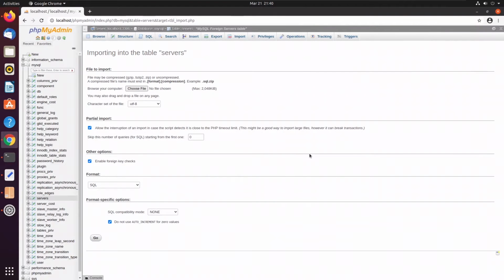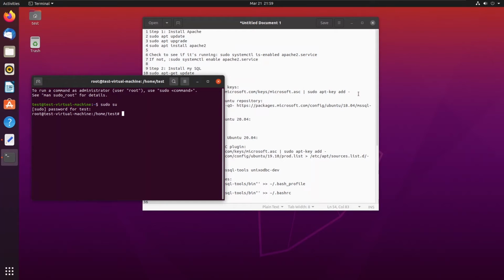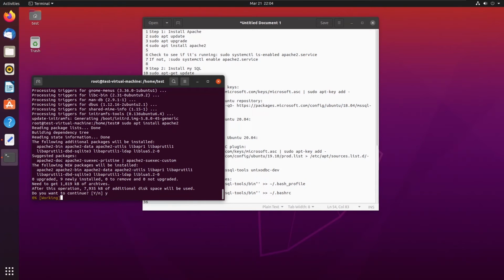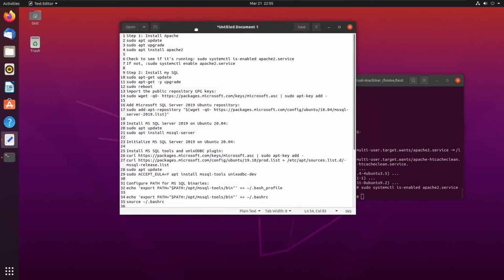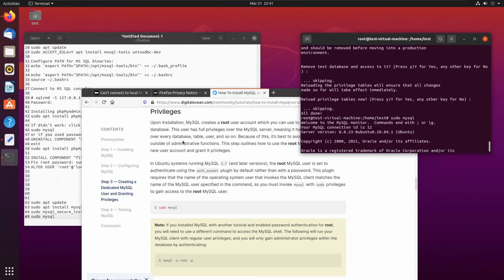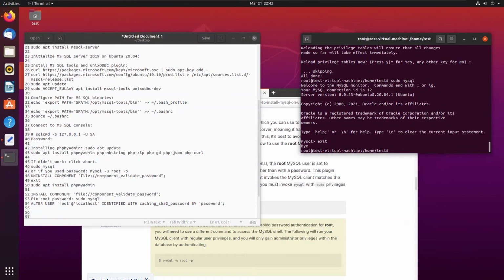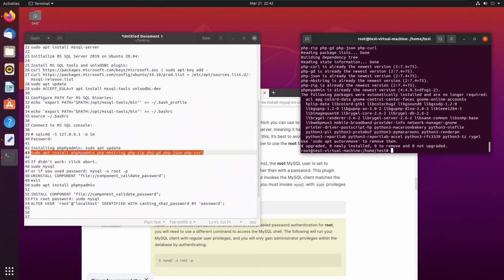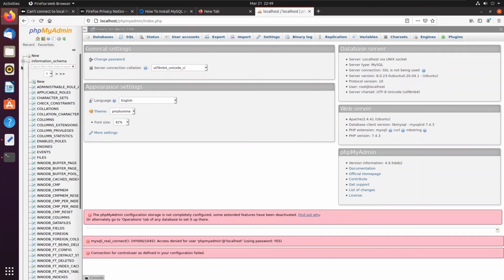Tech Tips | How to install SQL & phpMyAdmin on Linux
In this lesson, I will teach you how to install SQL &  phpMyAdmin on Linux.
Commands:
Install Apache:
Check to see if it's running: sudo systemctl is-enabled apache2.service
If not, :sudo systemctl enable apache2.service
Install my SQL:
sudo apt-get update
sudo apt-get -y upgrade
sudo reboot
sudo mysql_secure_installation
sudo mysql

Installing phpMyAdmin: sudo apt update
sudo apt install phpmyadmin php-mbstring php-zip php-gd php-json php-curl
sudo apt install phpmyadmin

Fix root password: ALTER USER 'root'@'localhost' IDENTIFIED WITH caching_sha2_password BY 'password';